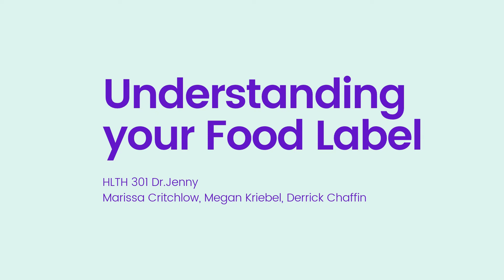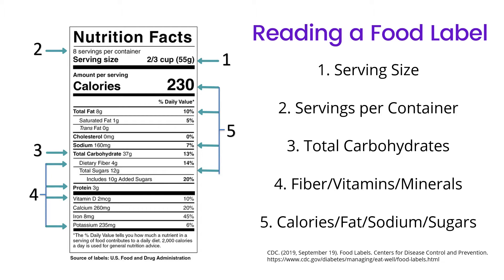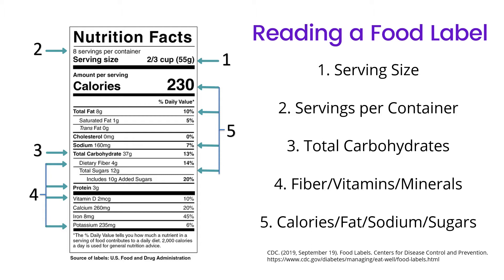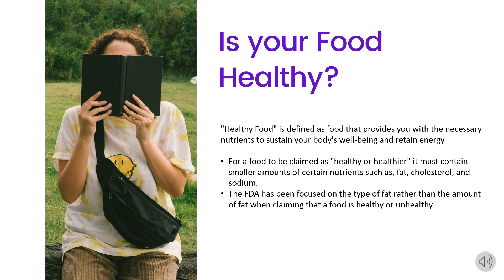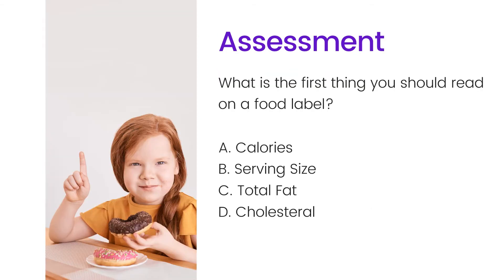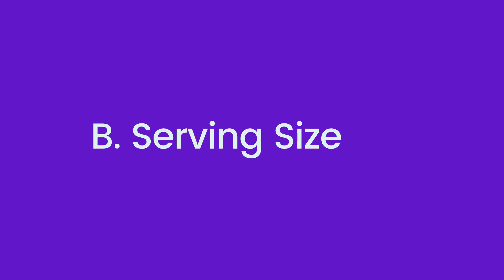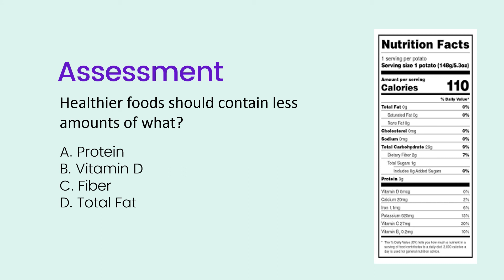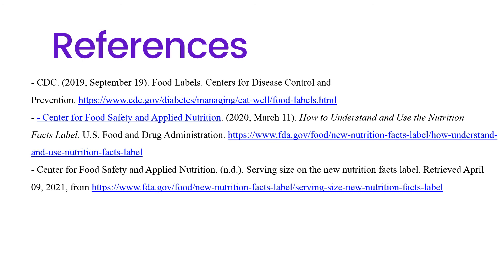How to read a Food Label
Group Members: Marissa Critchlow, Megan Kriebel, Derrick Chaffin
Lesson Title: Understanding your food label
HLTH 301: Intro to Health Education (Dr. Seth Jenny)
Lesson Objective(s): Reading a food label, Understanding serving sizes, Is your food healthy?
Brief Video Description: We go over the basics of a food label as well as determining if your food is healthy. We also test your knowledge at the end to see if you were paying attention.